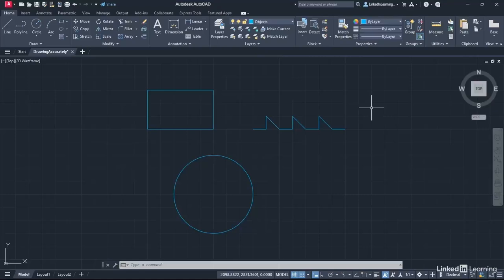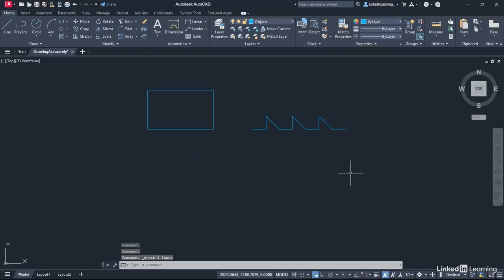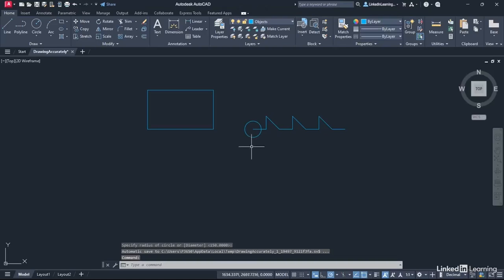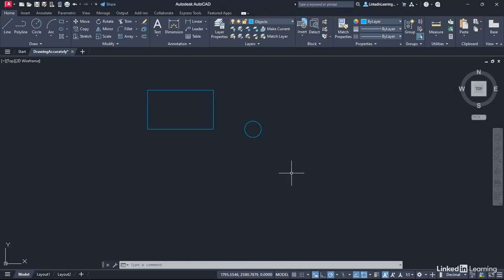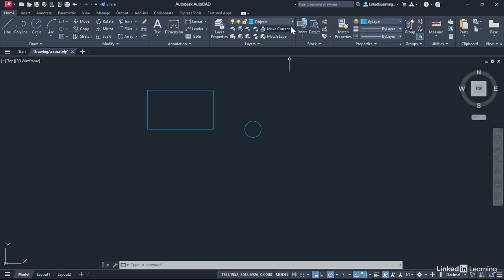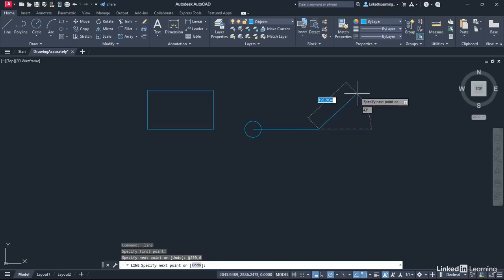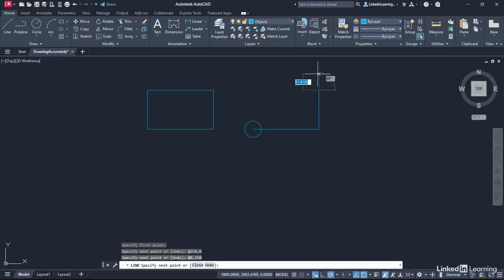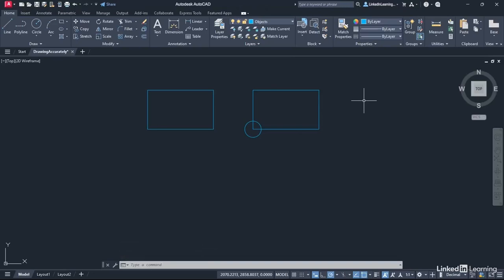29. Using coordinates in AutoCAD for precise drafting